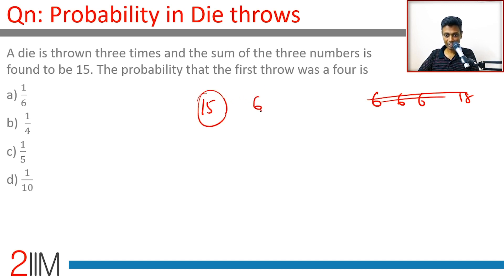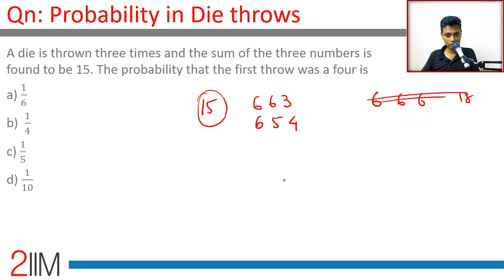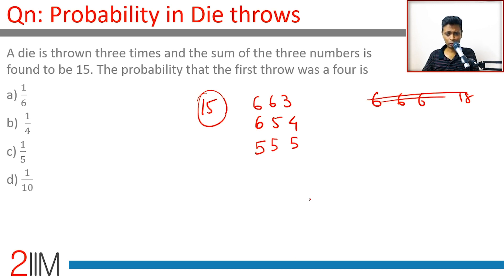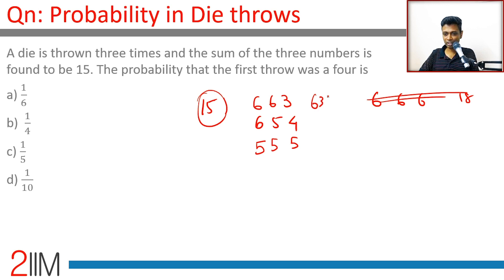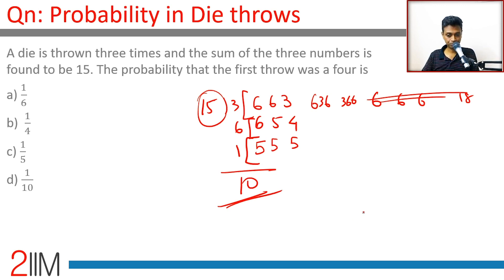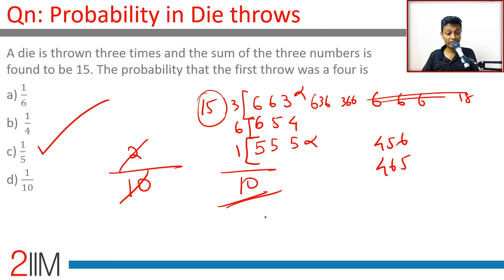IPMAT 2019 Solutions | Previous Year Actual Paper -Die Throws | IPM | IPMAT 2020|CAT 2020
A die is thrown three times and the sum of the three numbers is found to be 15. The probability that the first throw was a four is
a) 1/6
b)  1/4
c) 1/5
d) 1/10